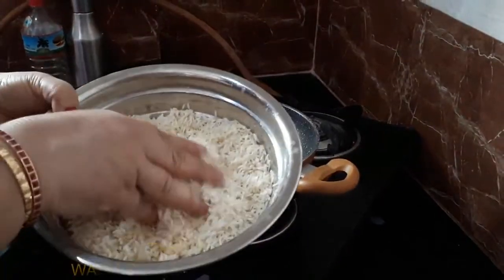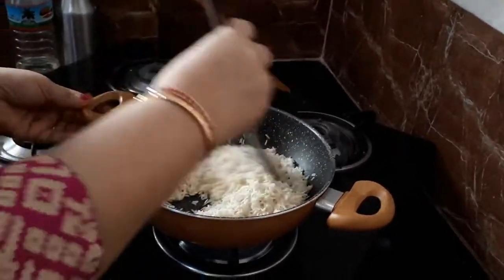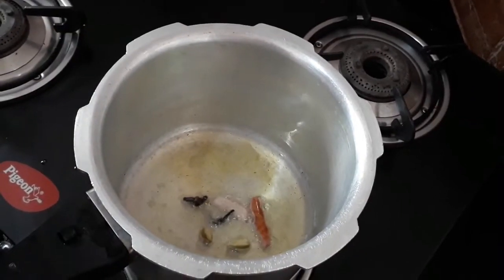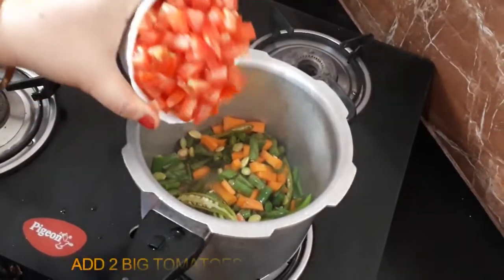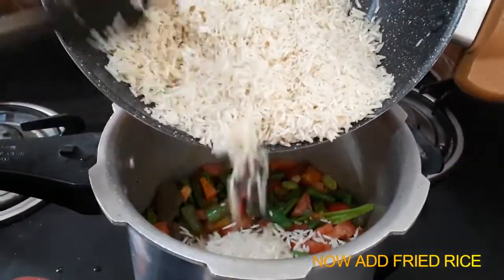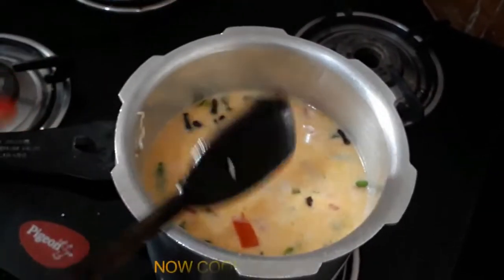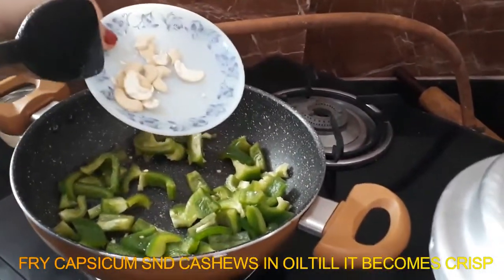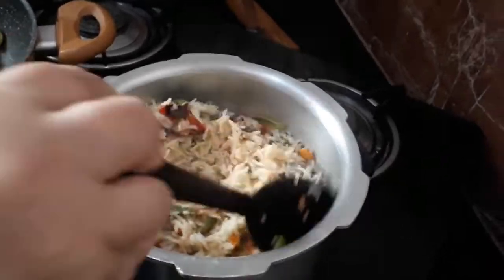coconut pulav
tasty healthy Indian dish, easy to prepare.